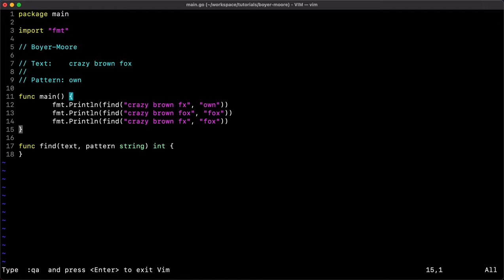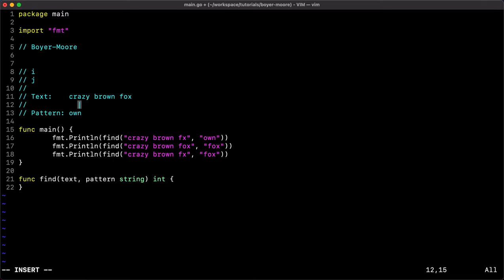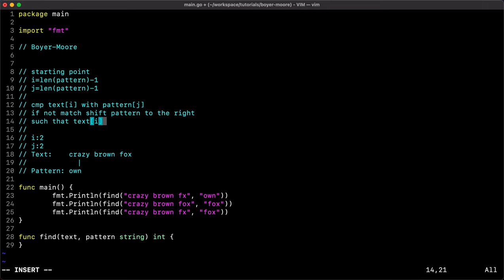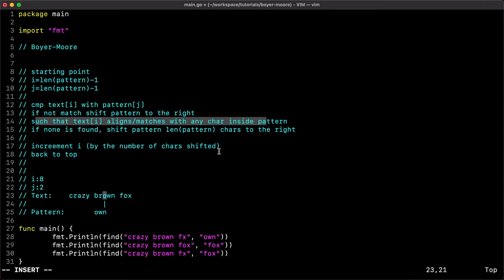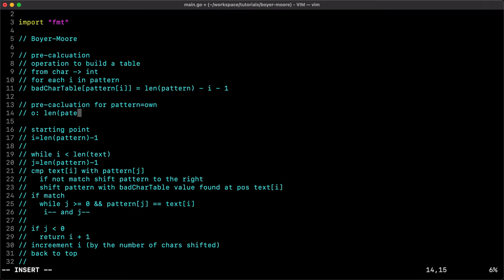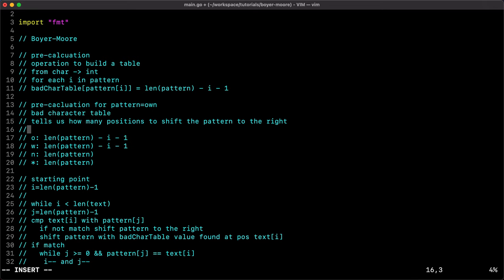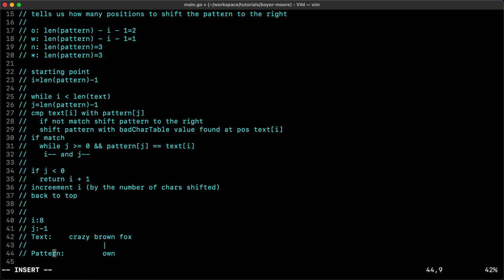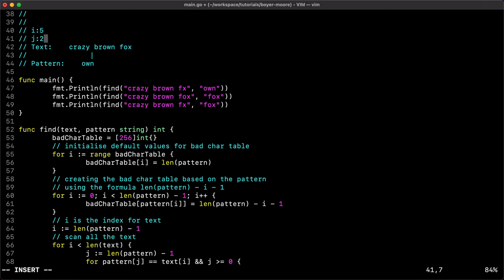Boyer-Moore String Search In Go (Golang)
In this episode we are going to see a simplified version of the Boyer-Moore String Search Algorithm. This is a very popular and old algorithm still used in a lot of tools and software today. I am going to try attempt explain the basic mechanics of the algorithm and build a simple Go (Golang) implementation.